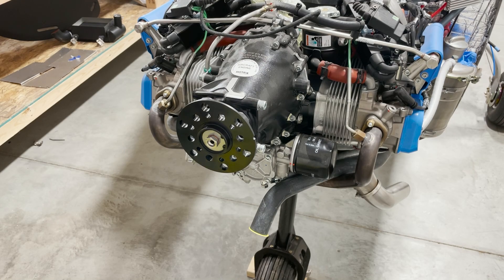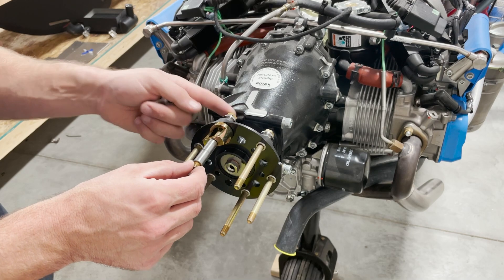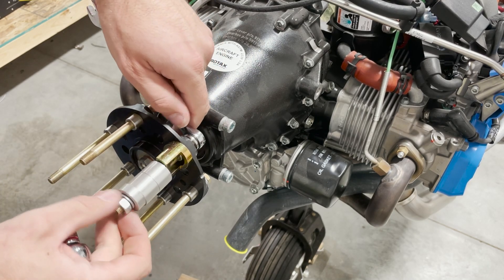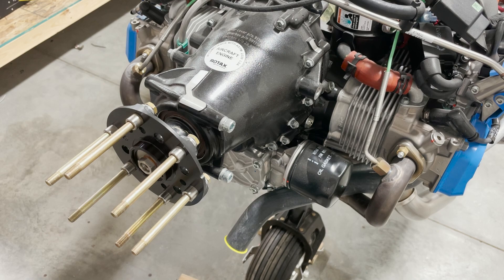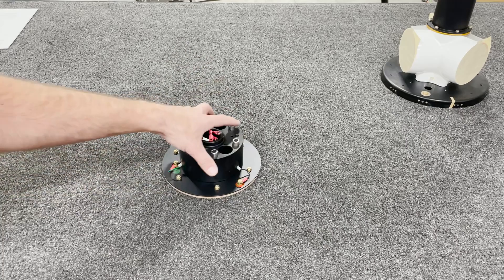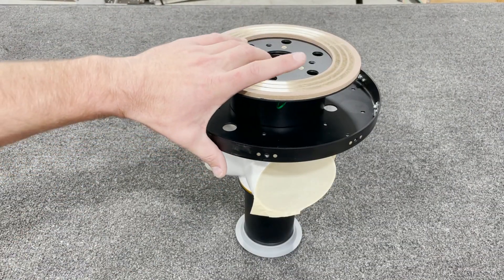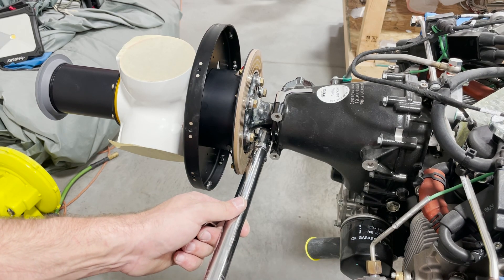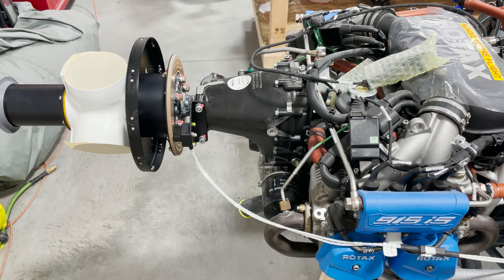6.1. Sling TSi Firewall Forward and Fuel System - Airmaster Prop Hub Installation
6.1. Sling TSi Firewall Forward and Fuel System - Airmaster Prop Hub Installation